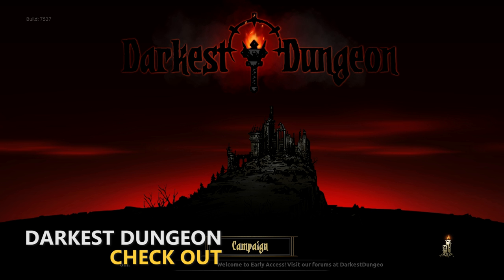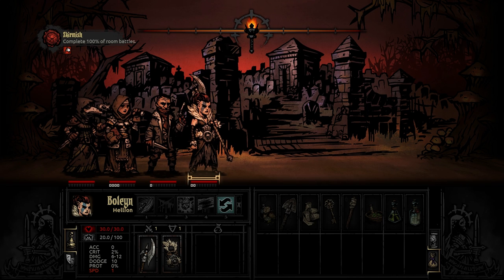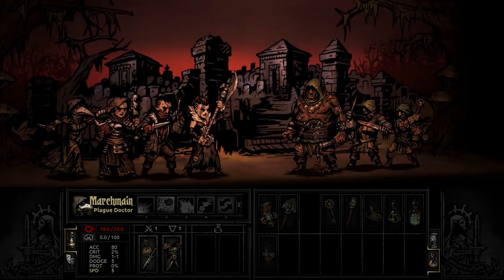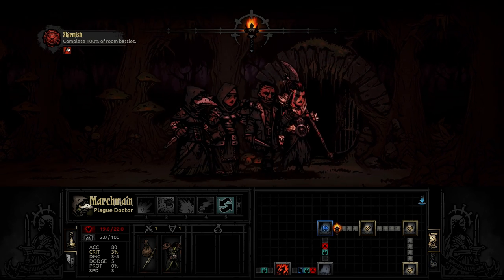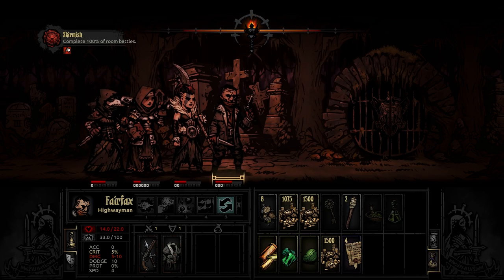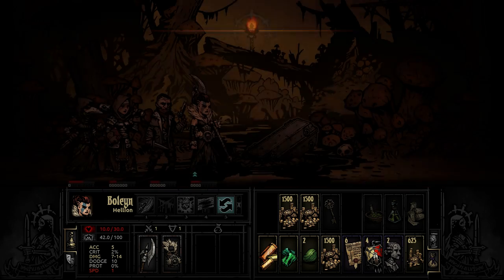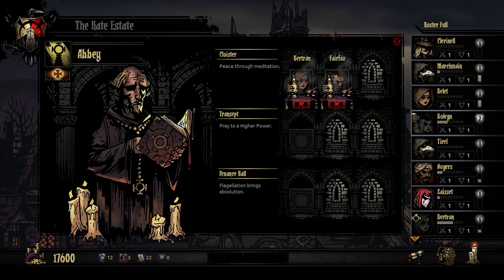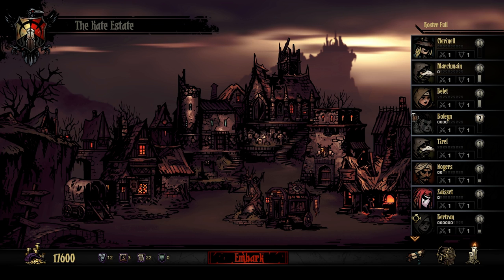Check Out... Darkest Dungeon (Gameplay)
Today we're checking out Darkest Dungeon, a roguelike turn-based RPG focused on the stresses of adventuring.